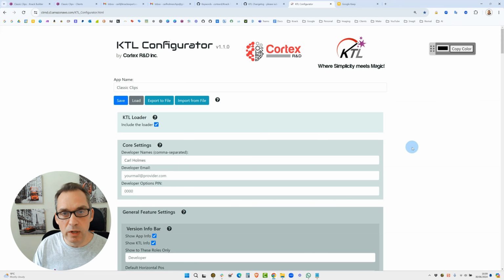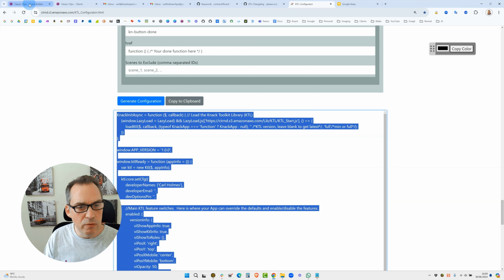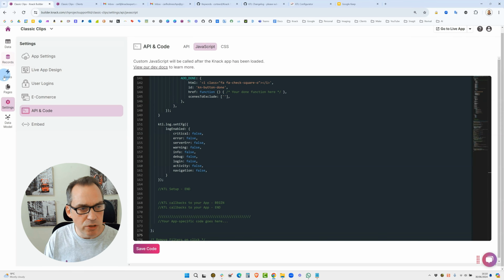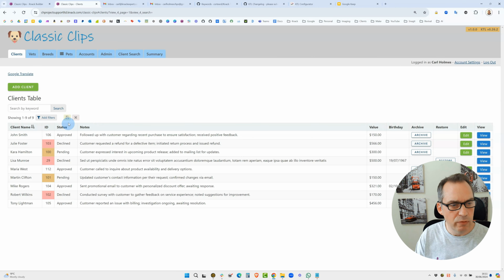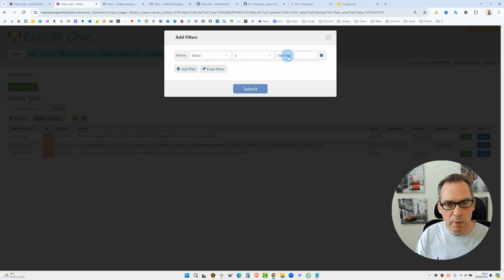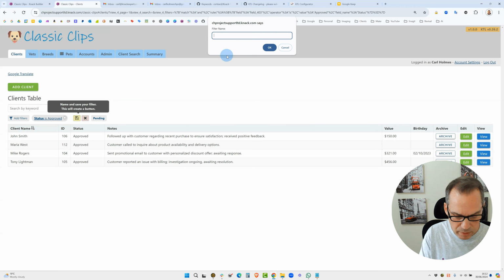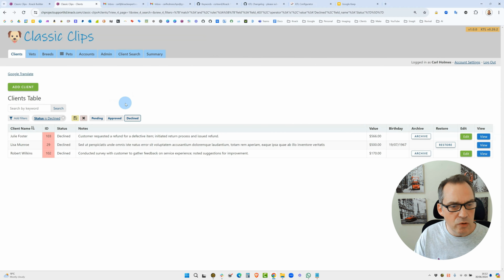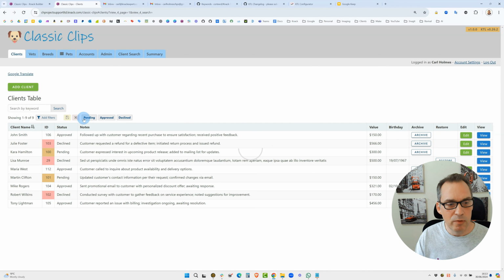KTL Custom User Filters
In this video, I’ll show you how to add user filters to your Knack application using the KTL open-source code library. Follow along to learn how to set up and configure custom filter buttons, making your app more user-friendly and efficient. If you haven't already, make sure to watch my previous video on setting up the configurator for a complete understanding.

📌 Timestamps:
0:00 Introduction
0:20 Enabling User Filters in KTL Configurator
2:00 Updating KTL Code in Knack
4:30 Demonstration of Custom Filter Buttons
7:00 Managing and Saving Filters
10:00 Conclusion and Next Steps